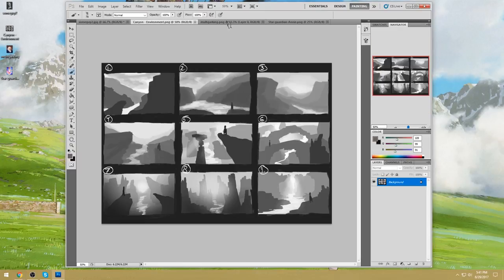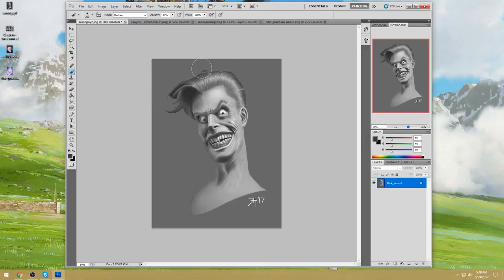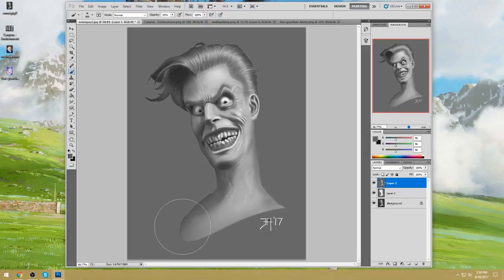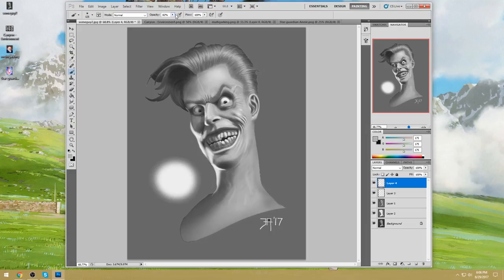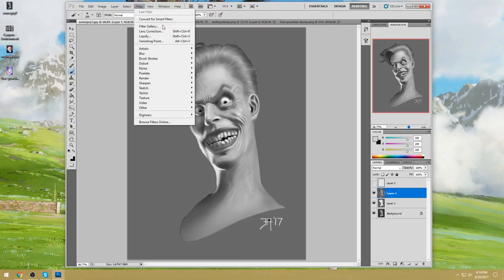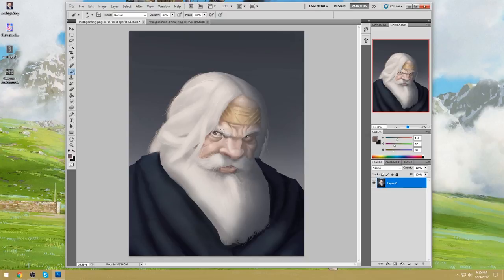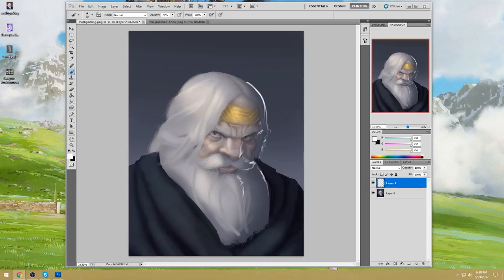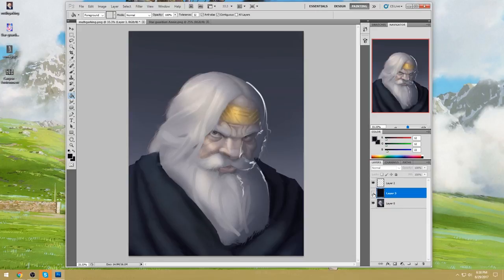Critique Hour! Primary vs Secondary LS + Portrait Studio Demo!